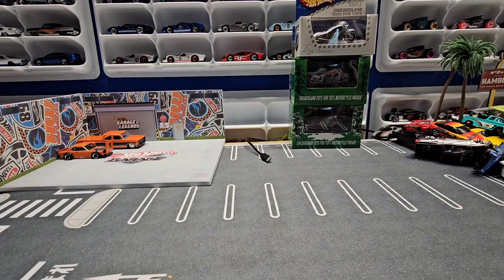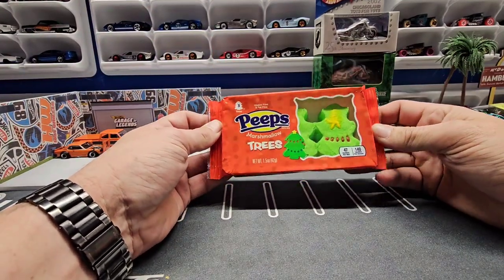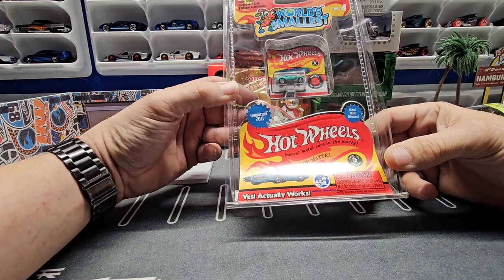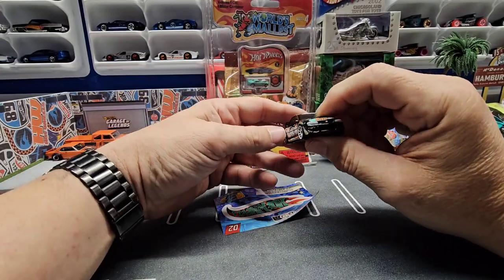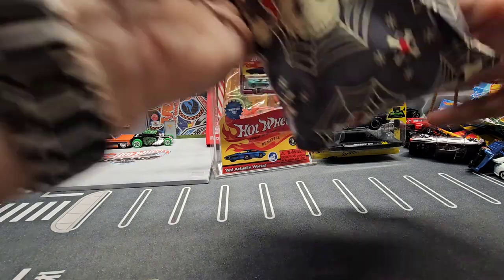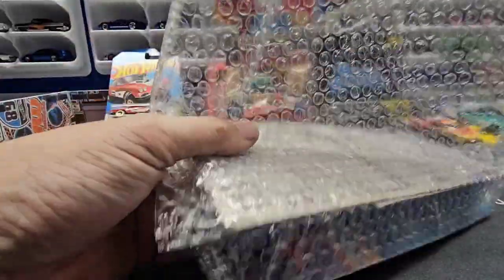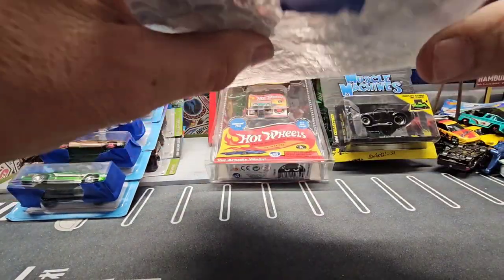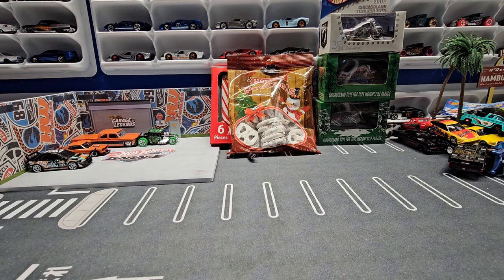DIECAST NERDS SECRET SANTA